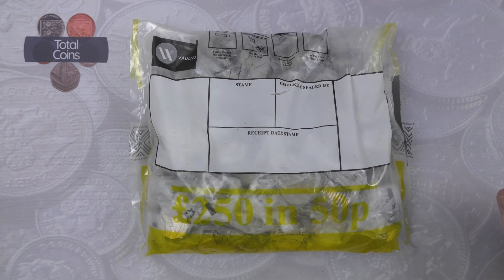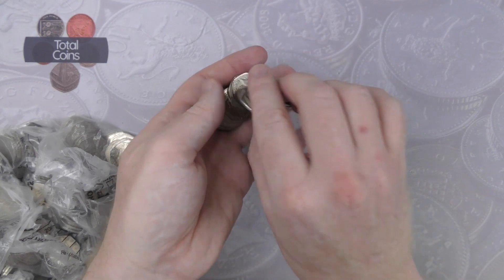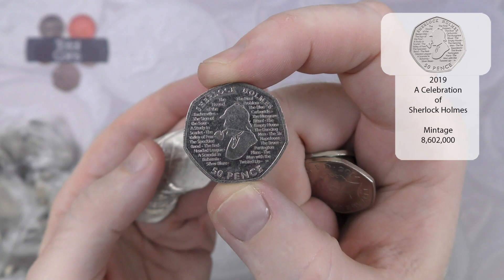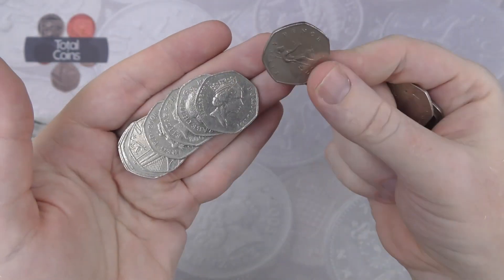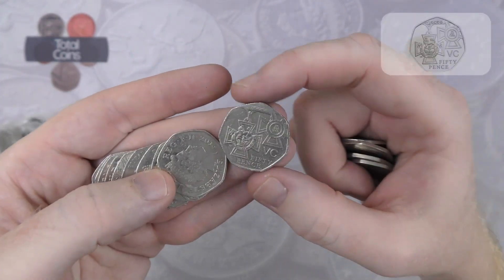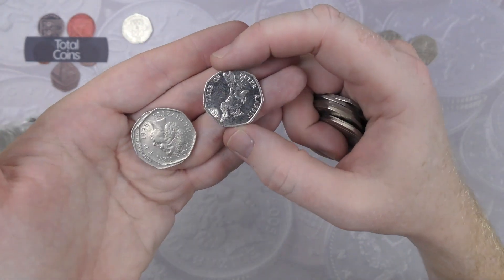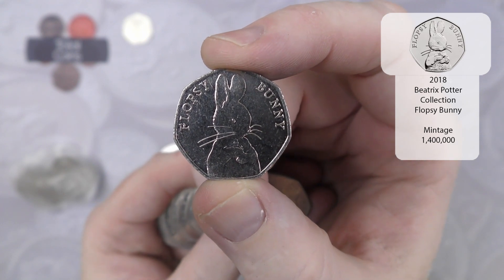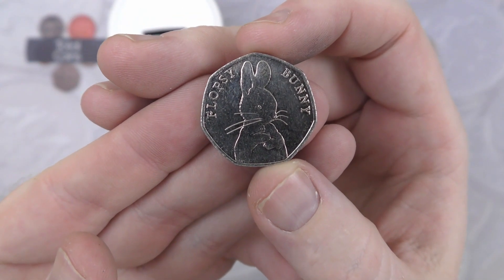Nice To See Flopsy Again - 50p Coin Hunt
Today on Total Coins, we will be doing another 50p coin hunt, looking for rare and commemorative coins to fill our collectors album.

Today’s 50p Coin hunt we find a Flopsy Bunny which is a 50p coin that I have not seen in a while.

Chapters
0:00 Intro
1:30 Coin Hunt
13:12 Outro